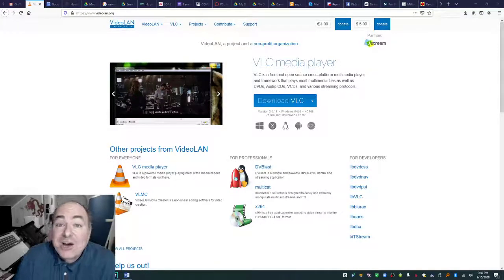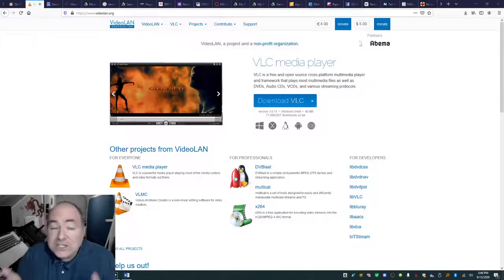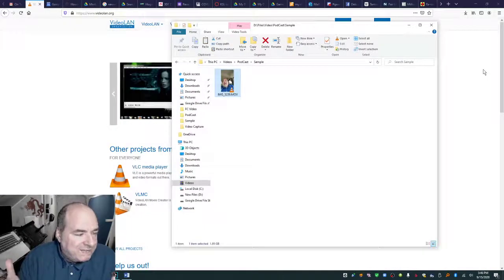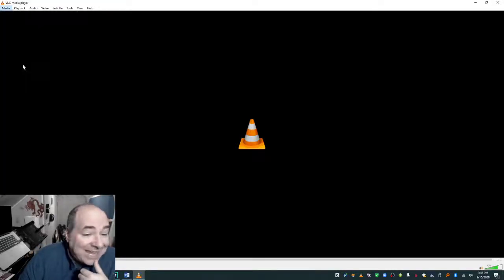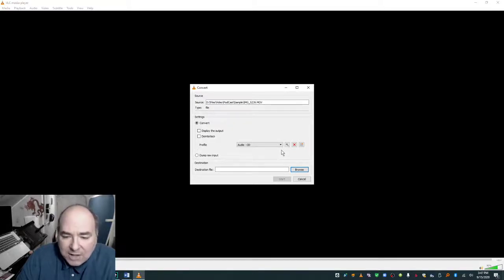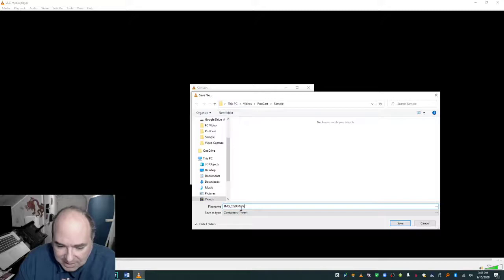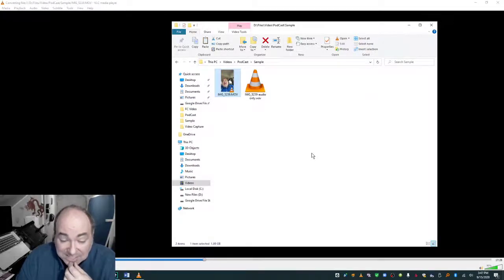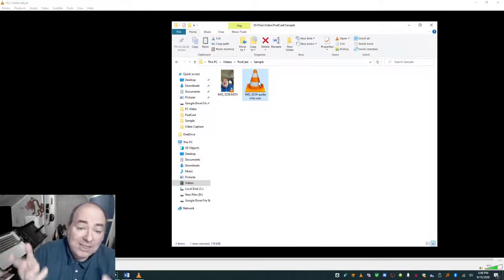How to Extract Audio from Video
A quick tutorial for extracting audio from video using VLC.

Jared Bendis is the Creative New Media Officer for the Freedman Center for Digital Scholarship at the Kelvin Smith Library at Case Western Reserve University.